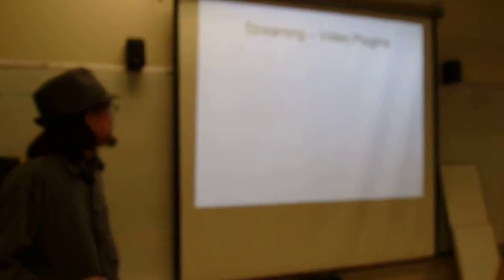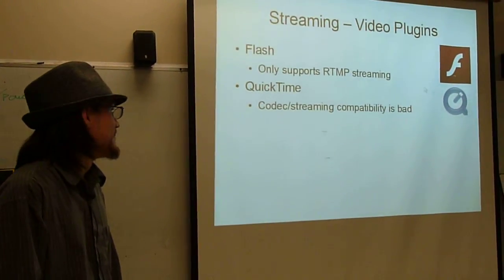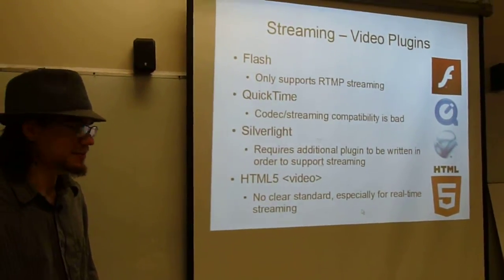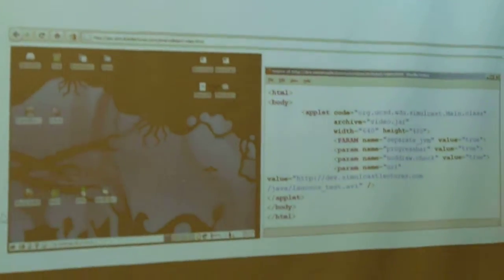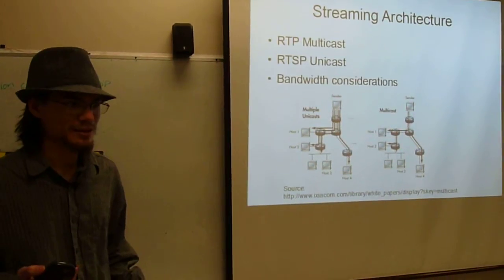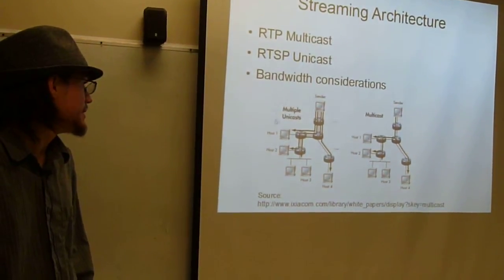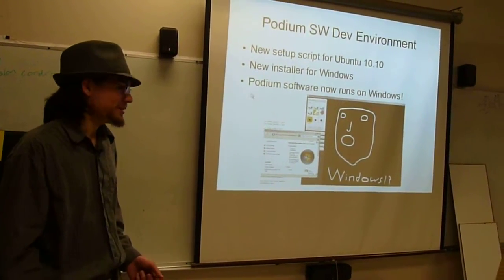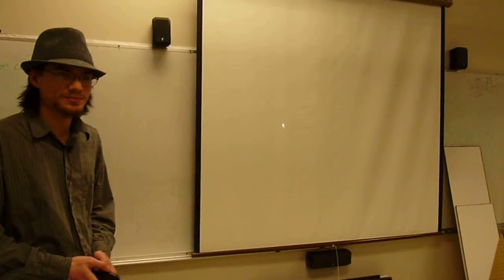Kevin C. Spring 2011 Midterm Update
Presentation by Kevin on live video streaming and development environments during the Simulcast Lectures midterm update meeting.